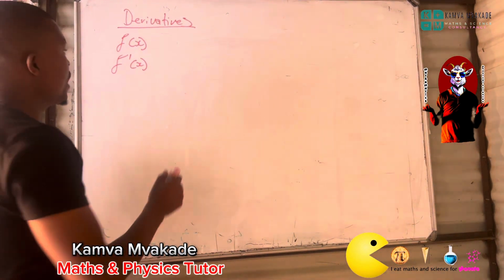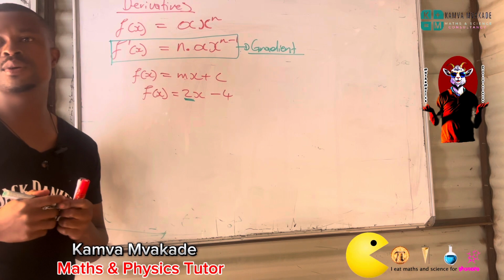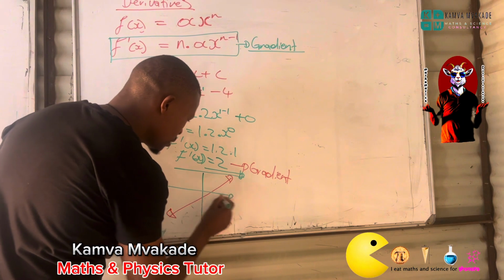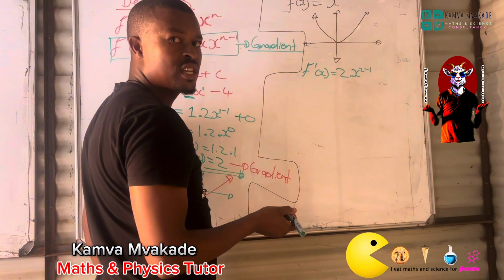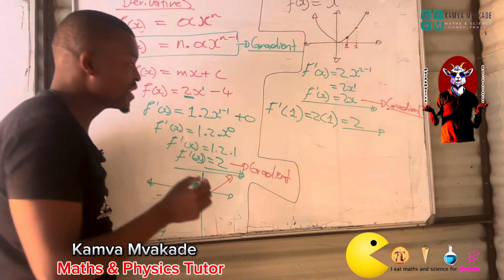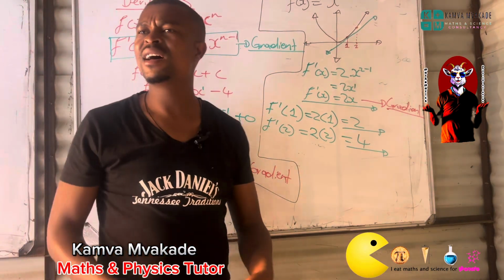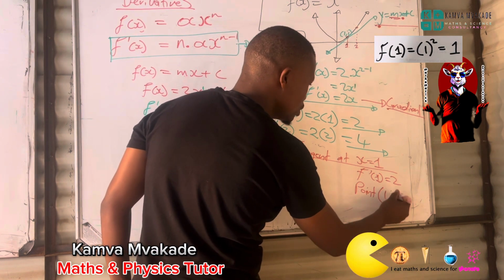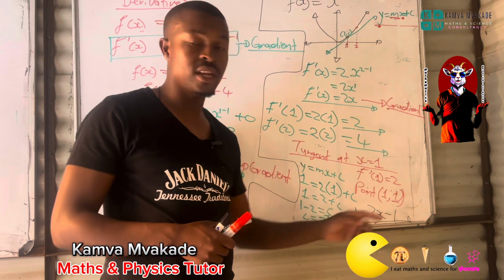Differential Calculus | Grade 12 | Power rule | Determining The Gradient/Equation of tangent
Here I explain what the derivative s of a function mean, and determine the equation of the tangent to a curve using derivatives to find the the gradient…